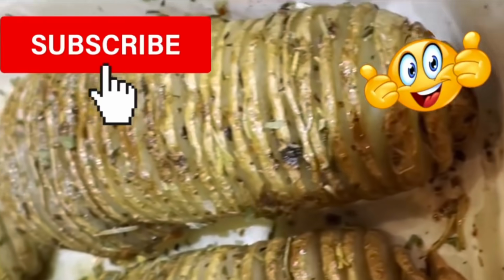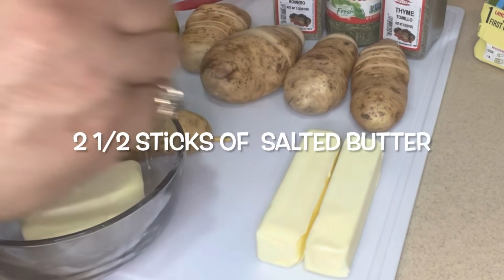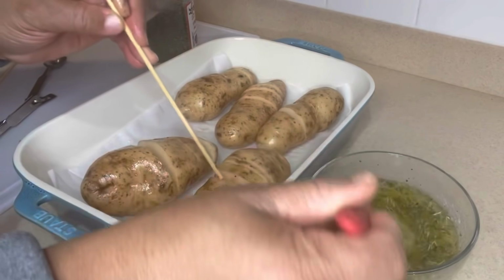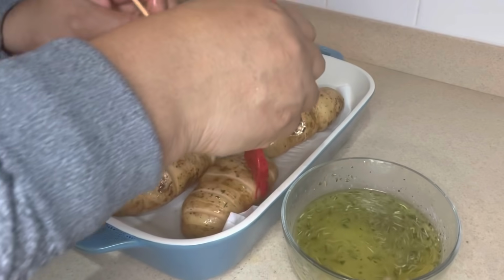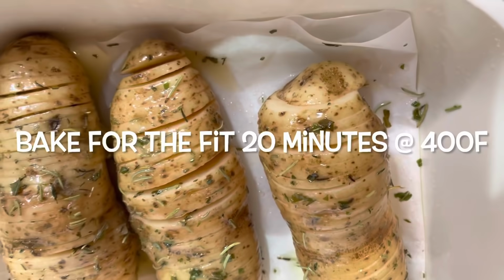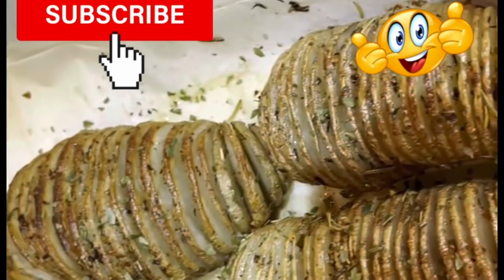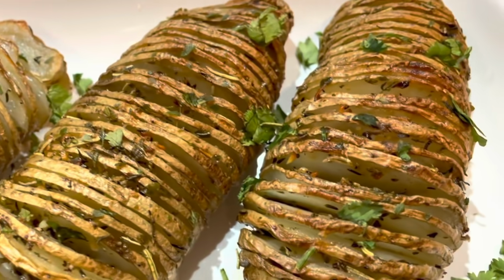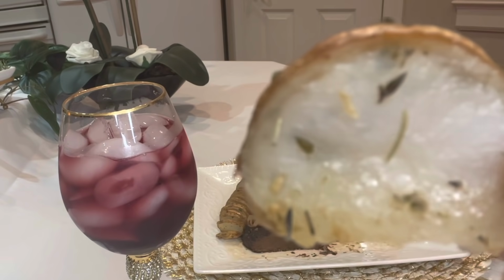How To Make HASSELBACK POTATOES Recipe (Baked Potatoes) - The best Potatoes l’ve ever eaten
Hasselback Potatoes Recipe- crispy on the outside, soft on the inside and coated with herb garlic butter with each slice…. It does not get better than this.

It is a quick & and easy appetizer, side dish, main meal that will always impress on any given occasion… Enjoy 😋

Hasselback Potatoes
5 potatoes
21/2 sticks salted butter
Milled black pepper
1 tsp basil
1 tsp thyme
1 tsp  minced  garlic
1 tbsp olive oil( rub the potatoes)
Bake @ 400F for 20 minutes FOR TWO TIMES (40 minutesTOTAL)

SOUND TRACK
Evergreen
Morgan Kirby